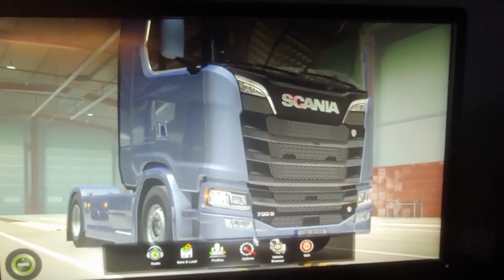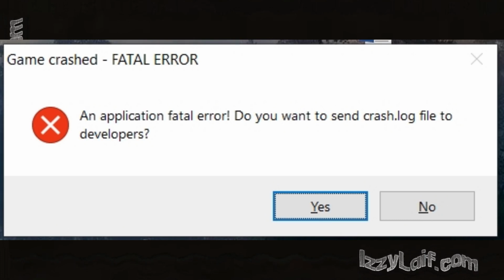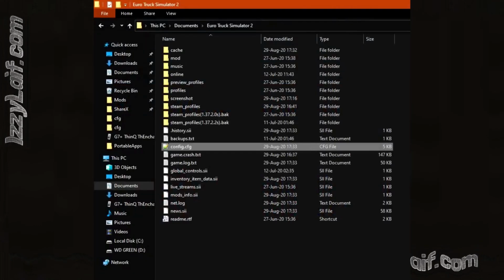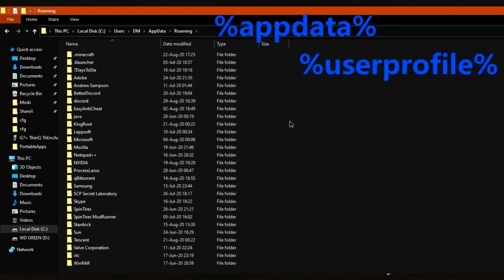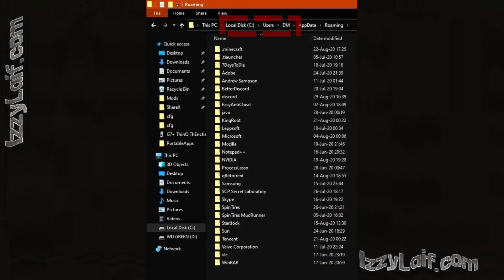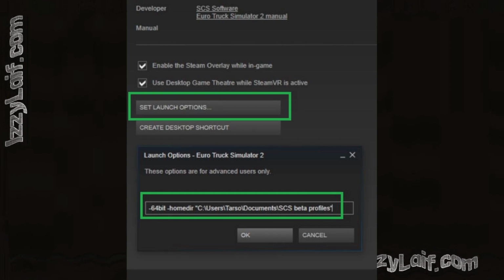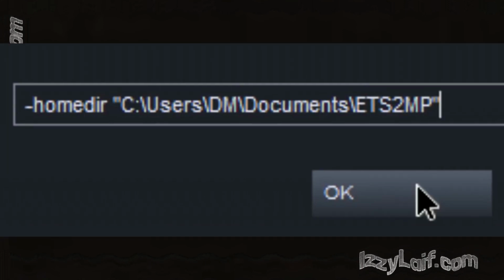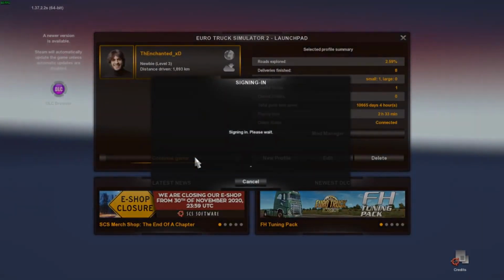🚚 ETS2MP Game crashed Fatal error fix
An application fatal error Euro Truck Simulator Tracker MP American Truck Simulator